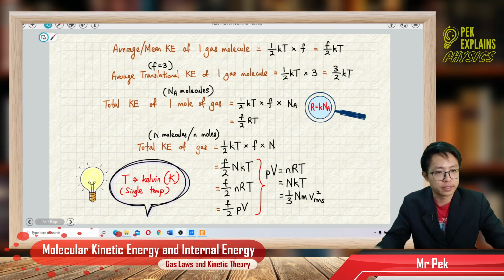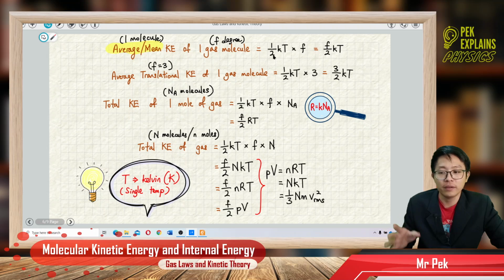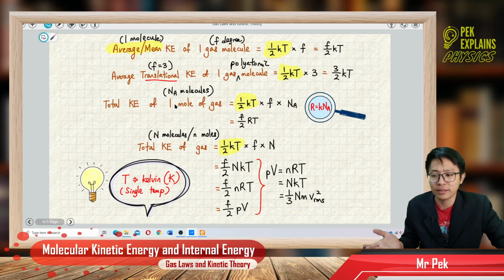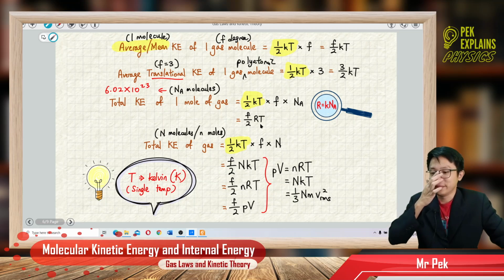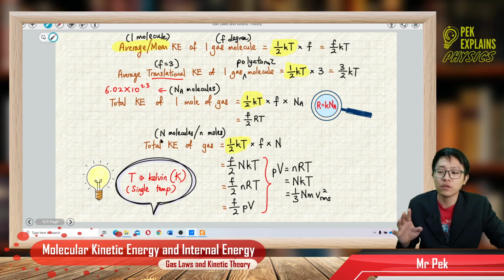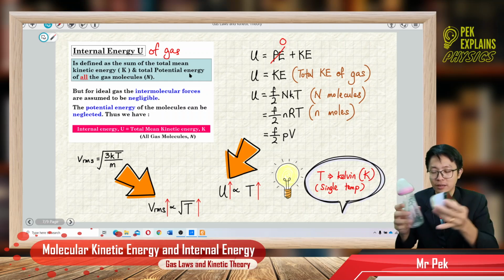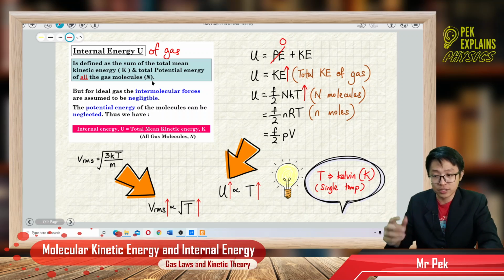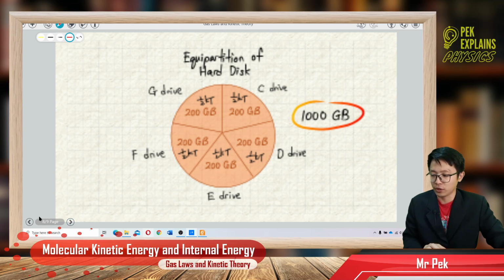Matriculation Physics: Gas Laws and Kinetic Theory (Summary Part 5)